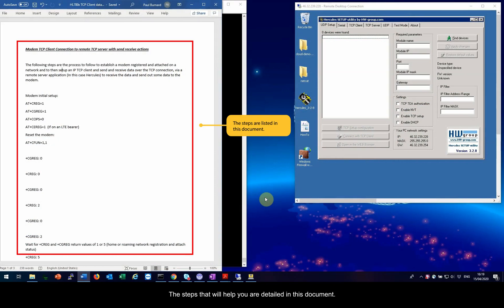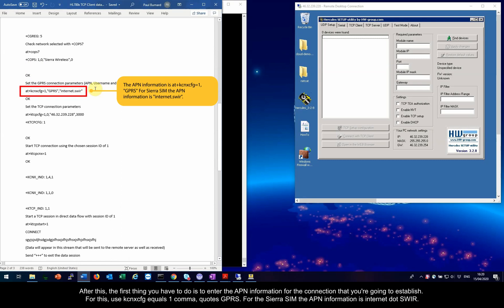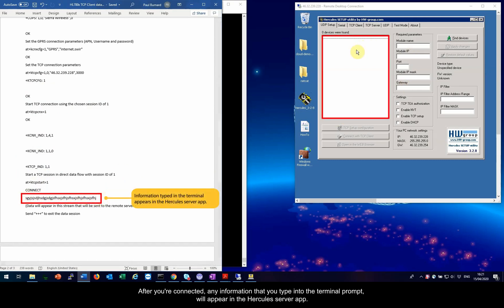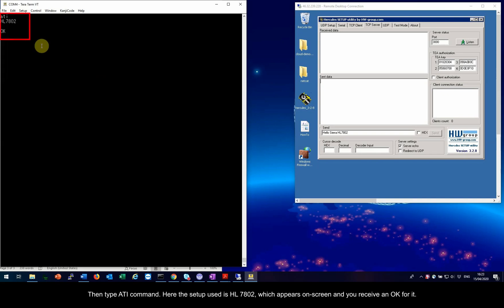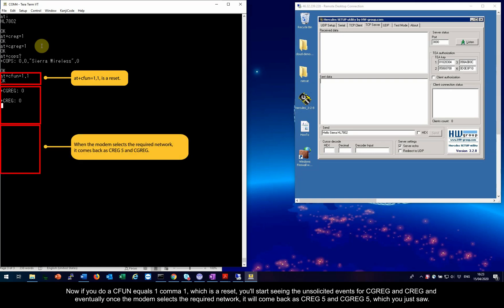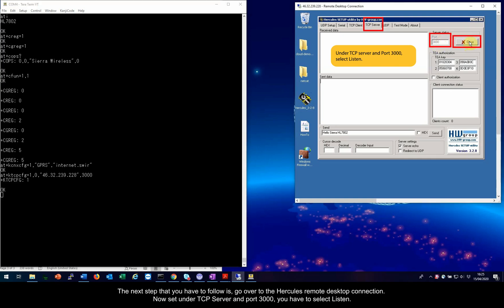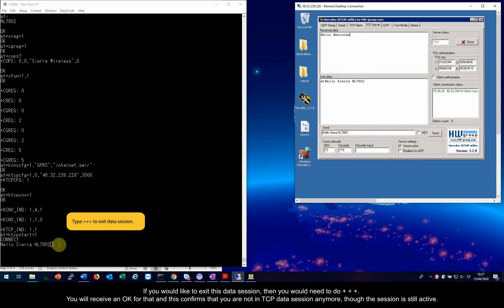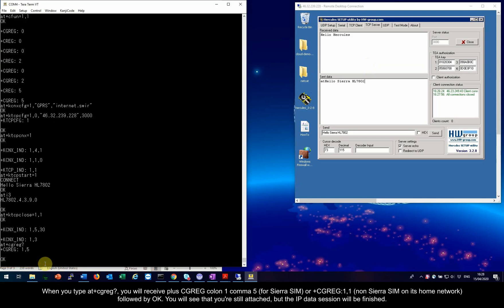Using a Sierra Modem to Create a TCP Client Connection | Sierra Wireless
This video shows how to use AT commands to create a raw TCP session from an HL78 module UART/USB interface through to a server with an open port/public IP address. The same commands are employed across the HL and RC families of products.